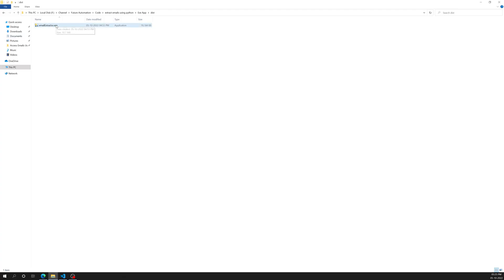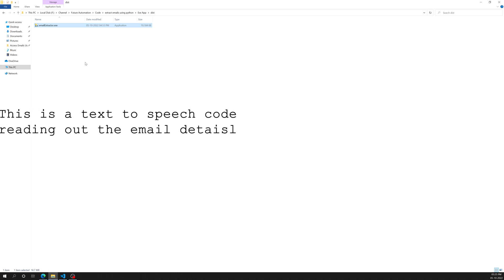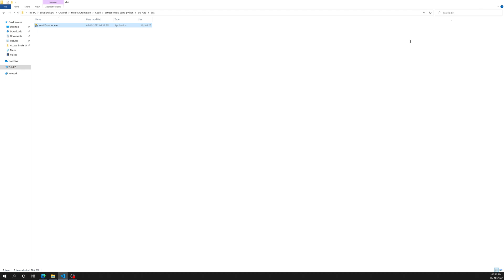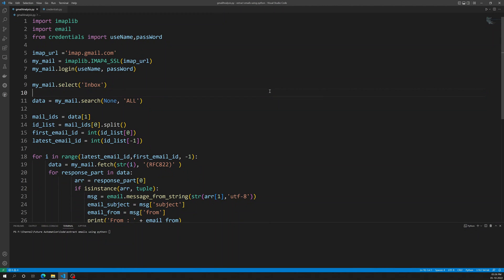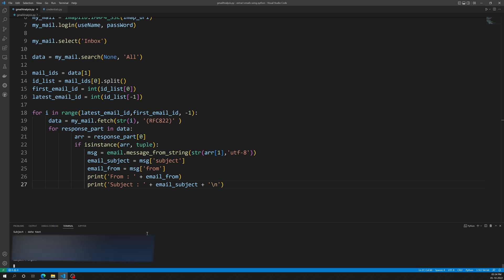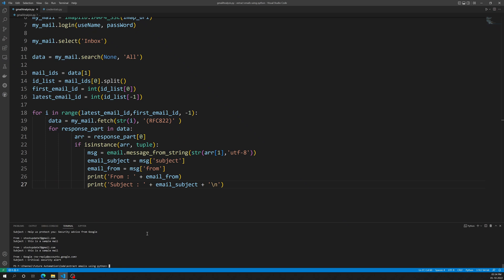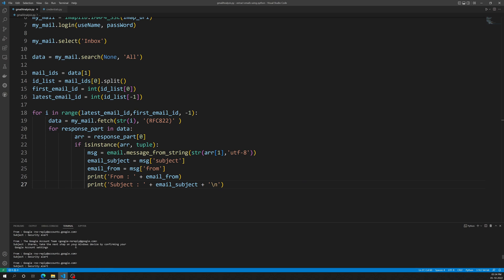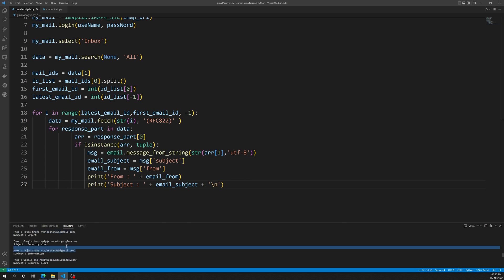Mini Jarvis for my Laptop | Gmail Analysis Using Python Pt 1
J͎A͎R͎V͎I͎S͎ ͎I͎N͎ ͎M͎y͎ ͎L͎a͎p͎t͎o͎p͎

Managing our Gmail accounts is a hectic task. Going through many useless emails and then deleting them consumes lot of time. Why not we create a system which will do all this for us.
Hey guys, today we going to take a look at how we can automate email analysis in Gmail using python. This can be implemented on other email services with some research.

𝟏. 𝐘𝐨𝐮 𝐧𝐞𝐞𝐝 𝐭𝐨 𝐞𝐧𝐚𝐛𝐥𝐞 𝐈𝐌𝐀𝐏 𝐚𝐜𝐜𝐞𝐬𝐬 𝐢𝐧 𝐆𝐦𝐚𝐢𝐥
𝟐. 𝐘𝐨𝐮 𝐧𝐞𝐞𝐝 𝐭𝐨 𝐠𝐞𝐧𝐞𝐫𝐚𝐭𝐞 𝐲𝐨𝐮𝐫 𝐚𝐩𝐩𝐥𝐢𝐜𝐚𝐭𝐢𝐨𝐧 𝐩𝐚𝐬𝐬𝐰𝐨𝐫𝐝 (𝐈𝐭 𝐢𝐬𝐦𝐚𝐧𝐝𝐚𝐭𝐨𝐫𝐲 𝐭𝐨 𝐮𝐬𝐞 𝟐-𝐬𝐭𝐞𝐩 𝐚𝐮𝐭𝐡𝐞𝐧𝐭𝐢𝐜𝐚𝐭𝐢𝐨𝐧)

The 2-step authentication is already explained in last video check out the video ---

𝗧𝗵𝗶𝘀 𝗶𝘀 𝗮 𝗴𝗿𝗲𝗮𝘁 𝗶𝗱𝗲𝗮 𝘁𝗼 𝗺𝗮𝗻𝗮𝗴𝗲 𝘆𝗼𝘂𝗿 𝘀𝗽𝗮𝗰𝗲 𝗮𝗻𝗱 𝗮𝘂𝘁𝗼𝗺𝗮𝘁𝗲 𝘆𝗼𝘂𝗿 𝗲𝗺𝗮𝗶𝗹 𝗮𝗻𝗮𝗹𝘆𝘀𝗶𝘀 𝗳𝗼𝗿 𝗮𝗻 𝗲𝗮𝘀𝘆 𝗱𝗮𝘆 𝘁𝗼 𝗱𝗮𝘆 𝘄𝗼𝗿𝗸.

【Ｍｏｒｅ　Ｕｓｅｆｕｌｌ　Ｌｉｎｋｓ】--

Using PS2 Joystick to play some games and learn at same time -